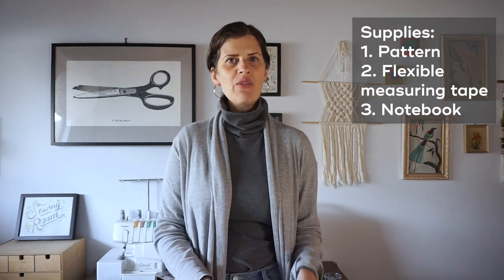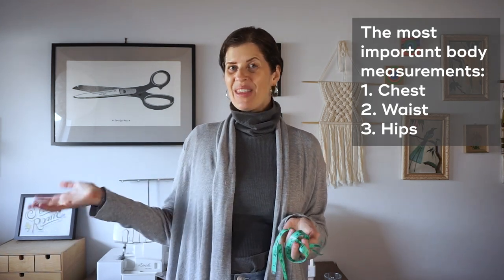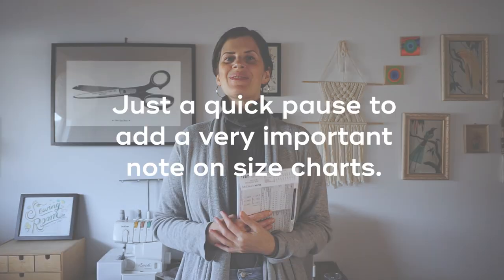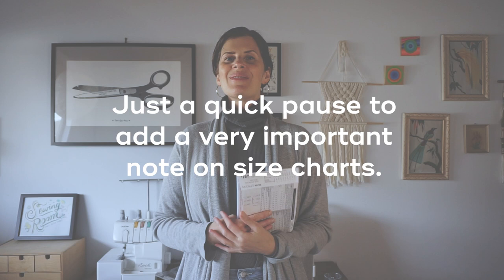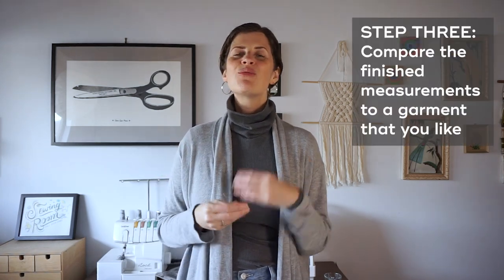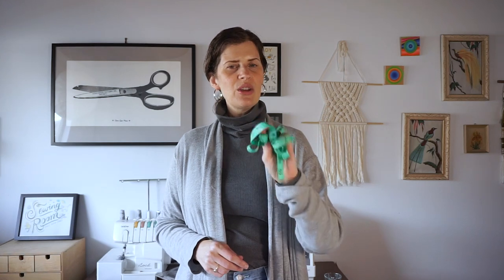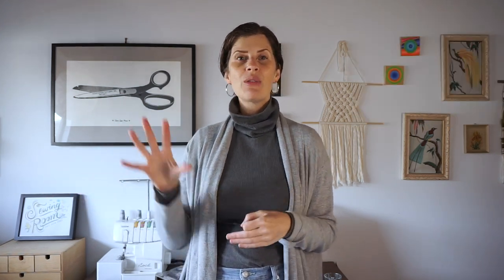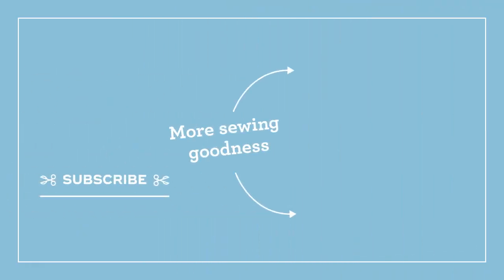5 Things to do BEFORE you cut out or trace a pattern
Hello sew-friends! We're going back to basics today to talk about preparing patterns for cutting. Today I'm going to share about the five things that you should do before you make a muslin or cut out your pattern. These are my tried and true tips that will help you get closer to making a first muslin that is the right size for your body as well as for your style and fit preferences. Grab your measuring tape and let's get started!

WHAT I'M WEARING
✂️ SOCIAL
VIDEO EQUIPMENT
Sony a6000 camera